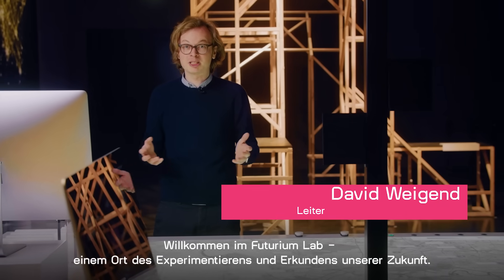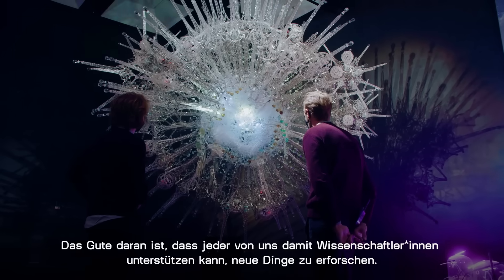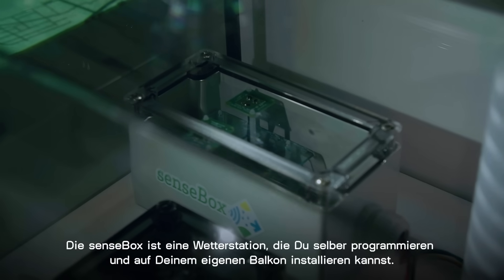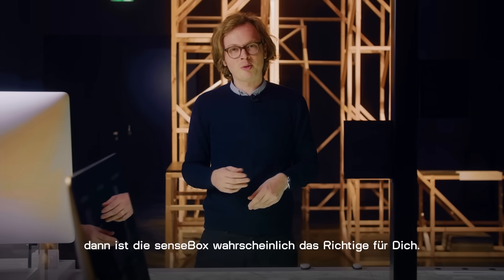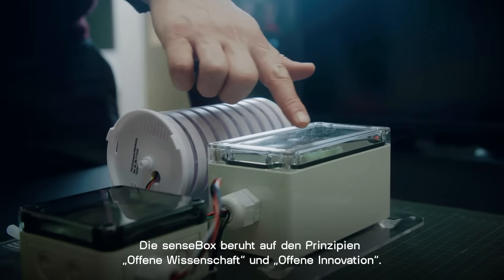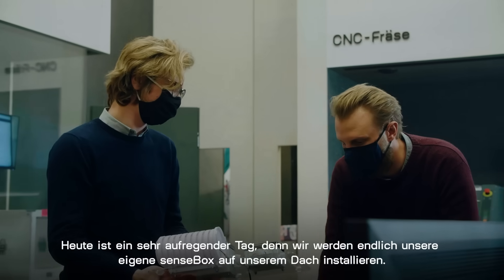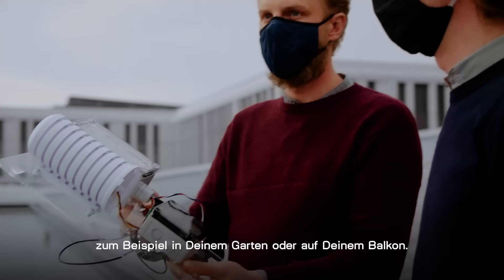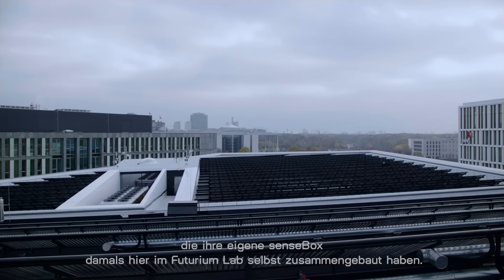Umwelt erforschen mit der senseBox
Wie ihr selbst zu Umweltforscher*innen werden könnt? Mit unserem Citizen-Science-Projekt „senseBox“. Das ist eine Do-It-Yourself-Umweltmessstation. Sie misst Wetterphänomene wie Temperatur und Luftfeuchtigkeit oder auch die die Feinstaubbelastung der Luft. Die Messergebnisse werden automatisch per Internet übermittelt und auf einer digitalen Landkarte angezeigt. Alle Daten sind frei verfügbar.

Ihr könnt die senseBox selbst zusammenbauen und auf eurem Balkon oder in einem Garten installieren. David und Max machen es vor und bringen eine senseBox auf dem Dach des Futuriums an.

In Berlin hat das Futurium zusammen mit Bürger*innen ca. 45 senseBox-Messstationen aufgestellt. Unsere hauseigene senseBox auf dem Dach hat zusätzliche Sensoren für Wind und Niederschlag. Die Daten werden im Futurium Lab auf einer interaktiven Reliefkarte dargestellt. Darauf können Besucher*innen die aktuelle Luftqualität der Stadt in Echtzeit ablesen.

Wer möchte, lernt in Workshops außerdem, was mit dieser vielseitigen Box alles möglich ist – und wie sich jeder von uns selbst einbringen kann. Denn gerade für die Stadtplanung der Zukunft ist es sehr wichtig, dass Bürger*innen eigenständig aktiv werden und Infos aus ihrem Kiez sammeln. Wo sollte eine Geschwindigkeitsbegrenzung eingeführt werden? Lohnt sich ein Diesel-Fahrverbot? Wo herrscht aktuell dicke Luft – und warum?

Macht mit! Hier erfahrt ihr mehr